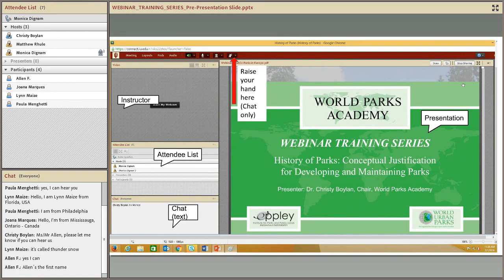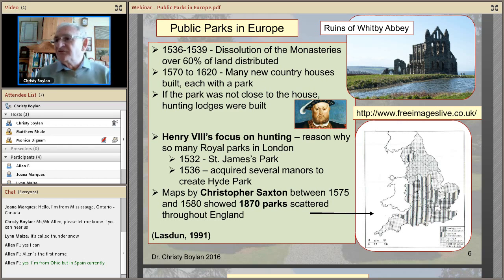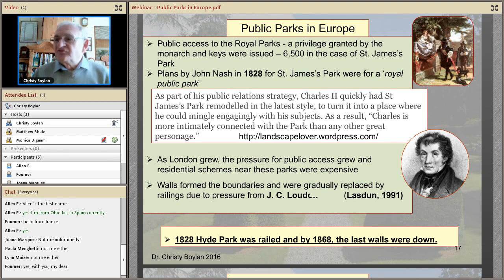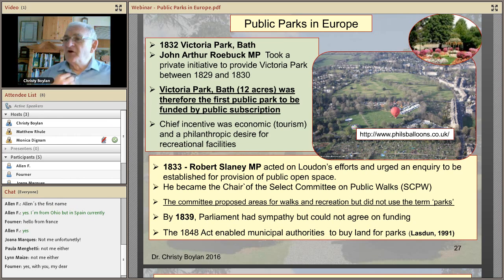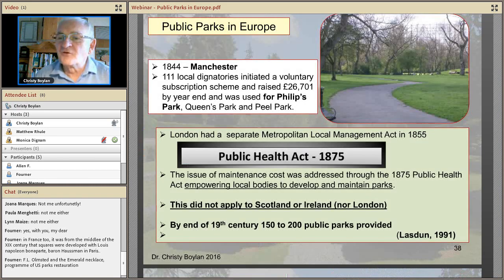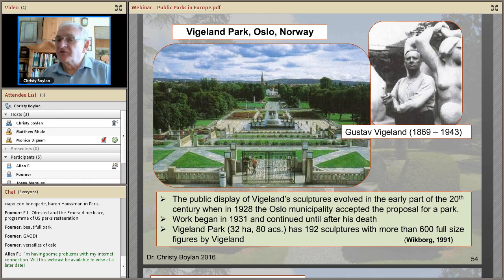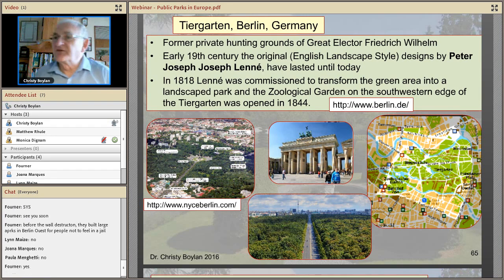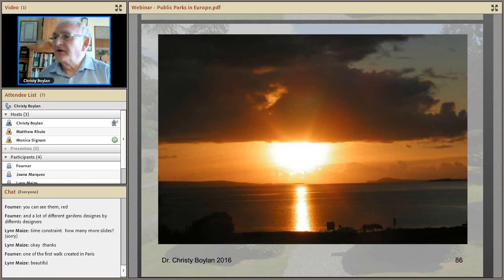[WPA webinar] History of Parks: Conceptual Justification for Developing and Maintaining Parks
World Parks Academy webinar series. Aired 16 February 2016.

This recorded webcast is designed for park and public agency employees who are interested in the history of parks. The session will include historical details, drawings and photographs of the people and places who make up the story, their objectives, successes and failures.

The history of parks within Europe from ancient times, through the medieval period followed by the Renaissance of the 15th and 16th centuries which spread from Italy to the rest of Europe and then in the 17th century, the Baroque period which reached its pinnacle of expression in France in the famous Versailles palace and gardens outside Paris, France. This very formal style then spread throughout Europe until the emergence of the English landscape style in the 18th century. This informal style became very popular throughout Europe in the 19th century and as a result, many formal gardens were redeveloped. The industrial revolution brought about the need for public parks which gathered momentum during the latter part of the 19th century. The first public park developed with public funds was Birkinhead Park (near Liverpool, England) in 1847 when Frederick Law Olmsted visited there in 1850, it influenced him for the design of Central Park, New York, USA.

About the Presenter:
Dr. Christy Boylan is a retired landscape architect and has a 30-year career background in the design and development of parks and open spaces in the greater Dublin, Ireland, area. He served a three-year term (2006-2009) as Chair of IFPRA and has been a Fellow of the Irish Landscape Institute since 2007. He is currently a part-time Landscape Management lecturer for University College Dublin’s Landscape Architecture Masters program and an External Examiner for the Waterford Institute of Technology’s Bachelor’s of Science in Horticulture.

Learning Objectives:
After attending this webinar, participants should be able to:
- Have knowledge of the history of parks and garden design.
- Know the contributions made by various key players, including horticulturalists.
- Discuss how modern landscape design is influenced by historical developments.
- Identify characteristics of park design.